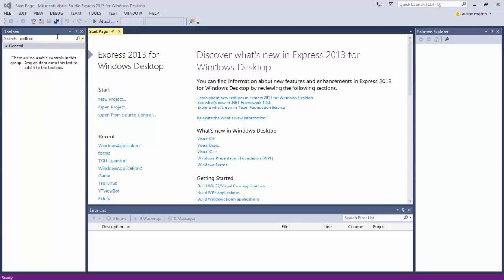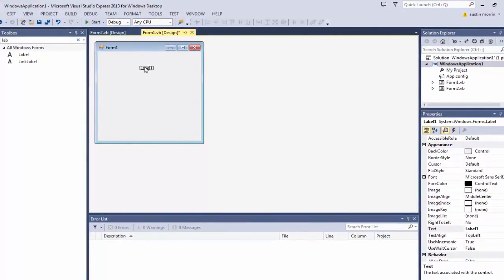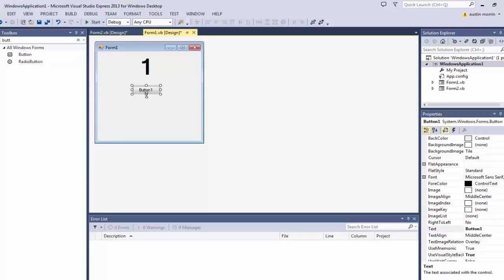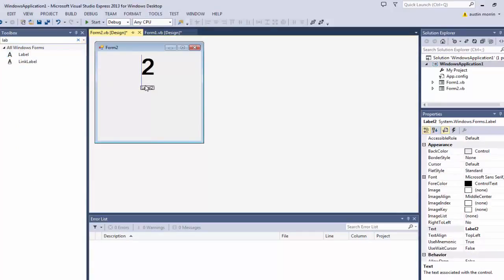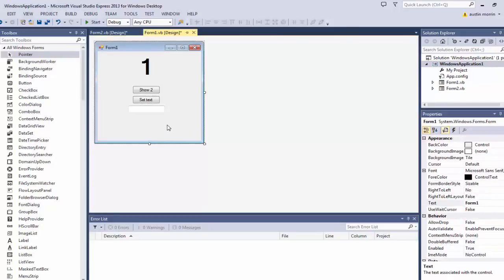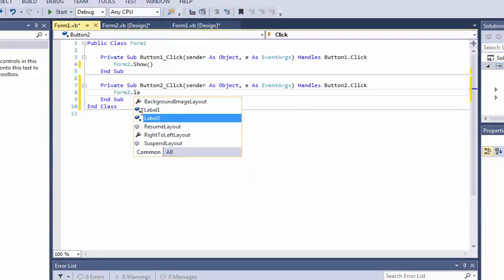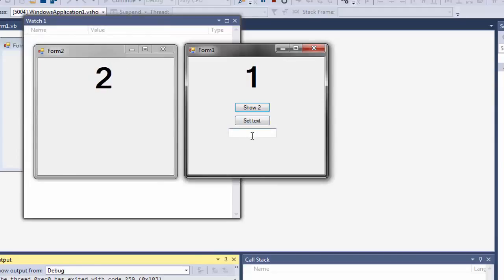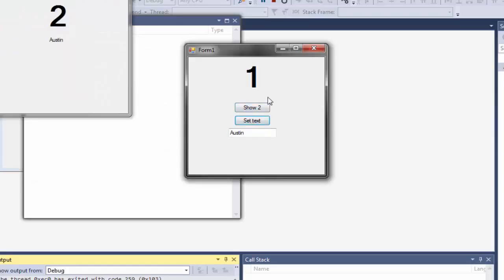How to use Visual Studio || Programming Lectures 1: Using multiple forms